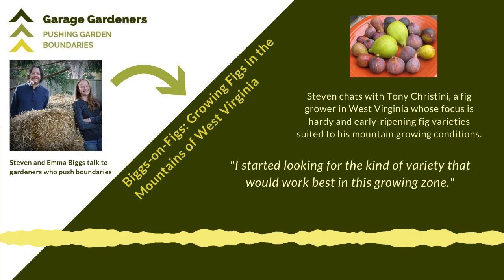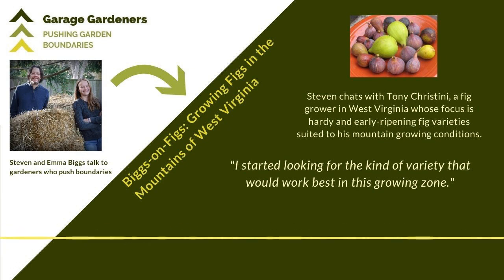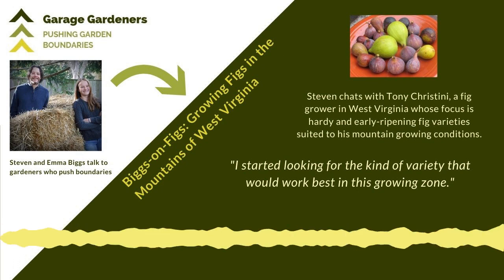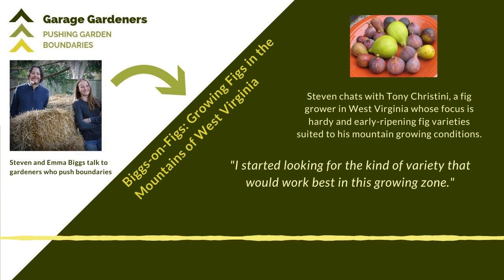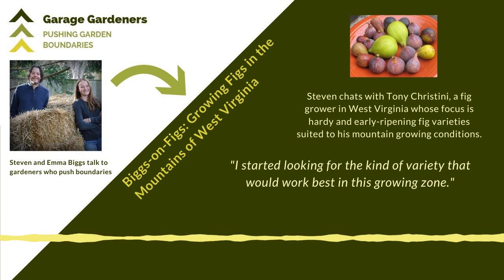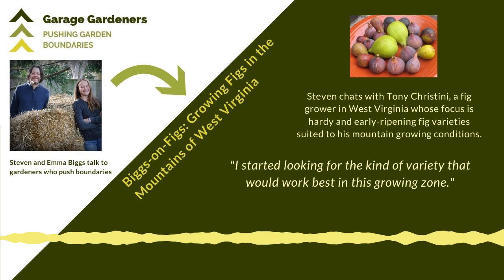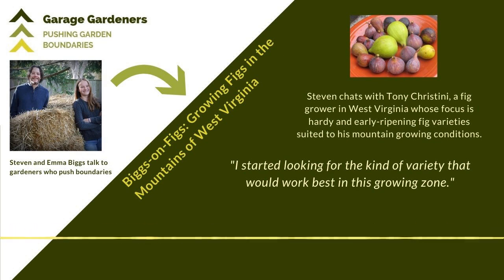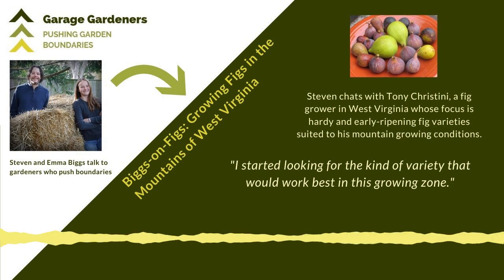Growing Figs in the Mountains of West Virginia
Steven talks with Tony Christini, a fig grower in West Virginia, about hardy and early ripening figs suited to his growing conditions